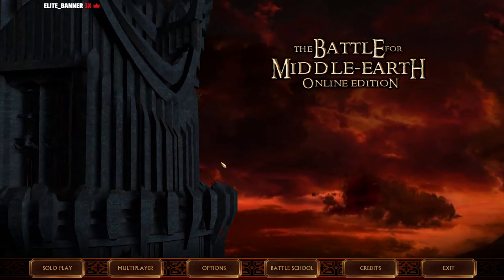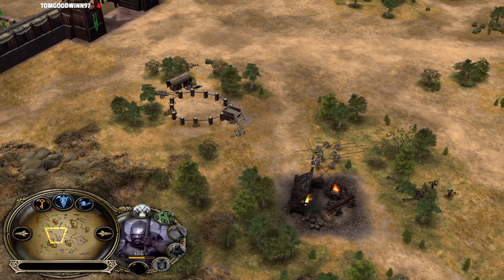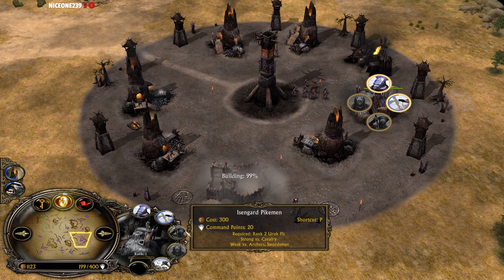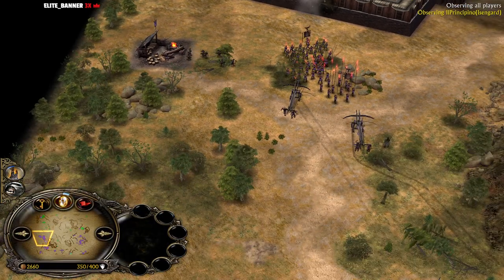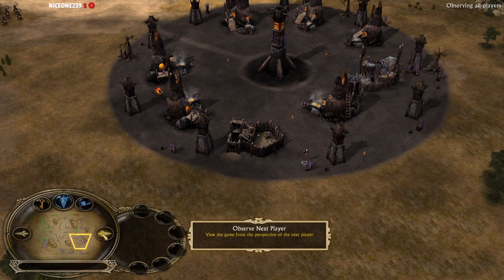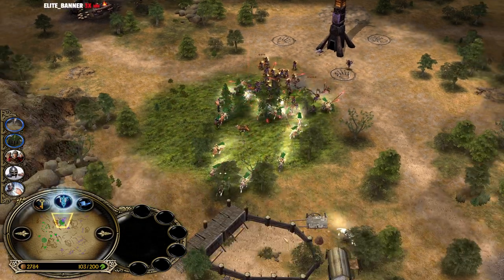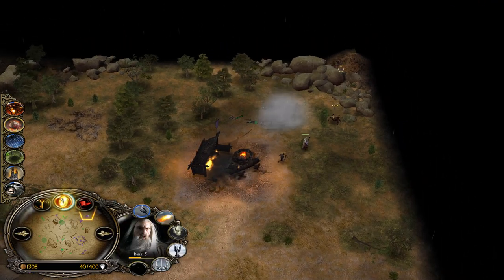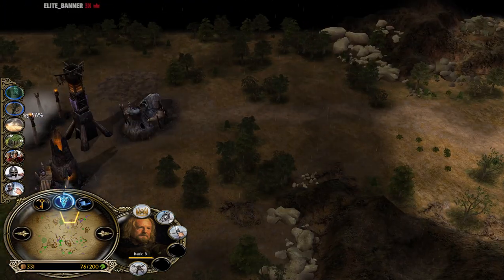INCREDIBLE GAME! Rohan VS Isengard | BFME 1 1.06 | Westfold | Stiwie VS Principino